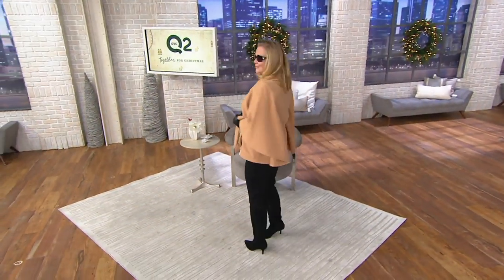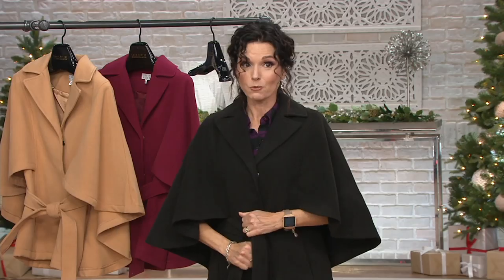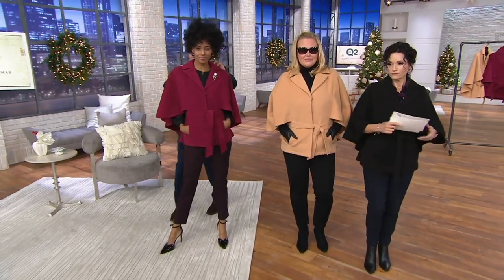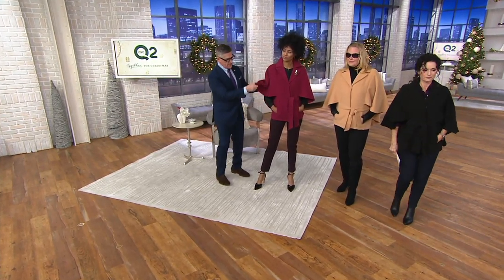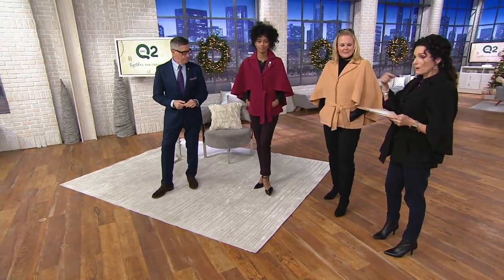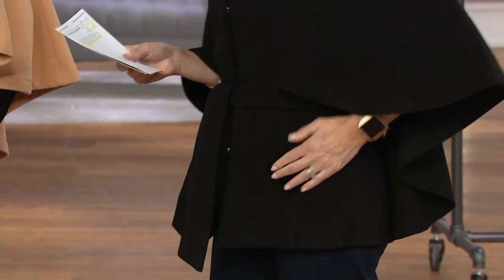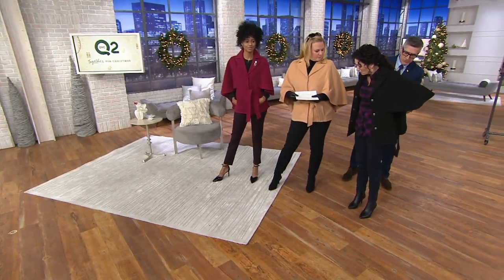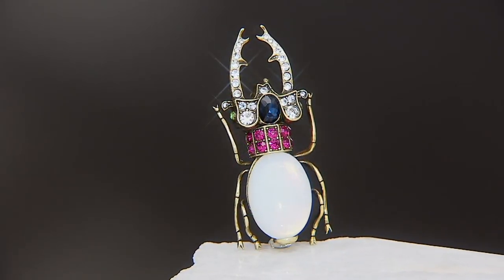Joan Rivers Classic Cape with Belt on QVC